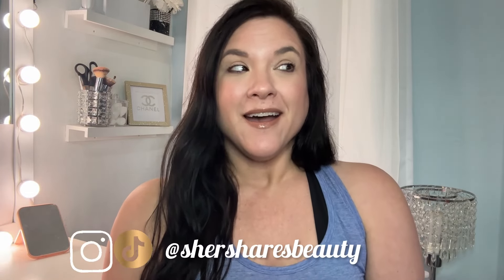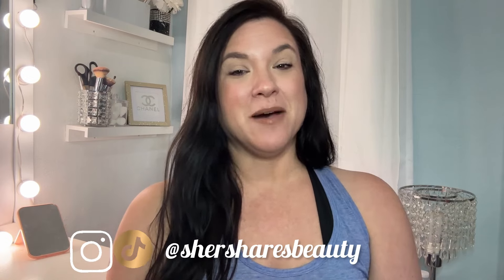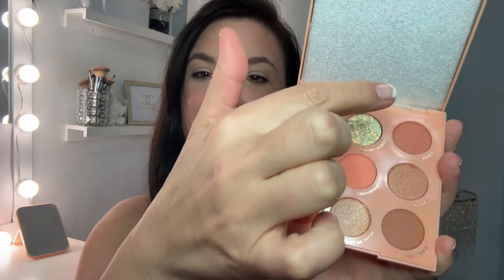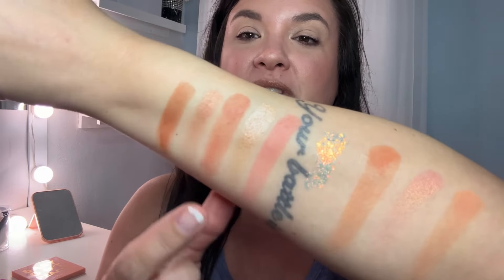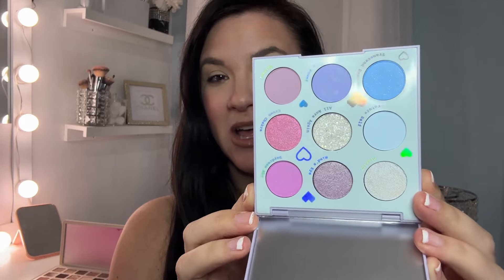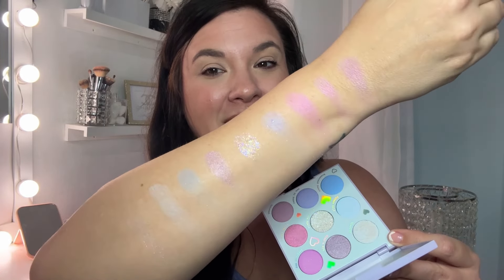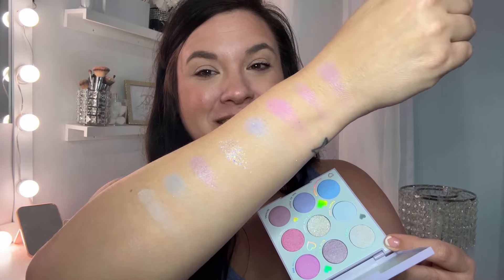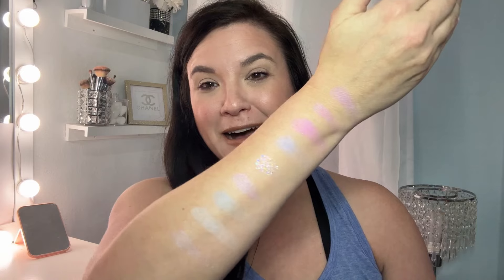COLOURPOP MYSTERY PALETTE BUNDLE: Another Mystery Bundle This Month (& another shattered palette). 🥲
Hey beauties! I got another Colourpop Mystery Palette Bundle in! This is different from the one back in June. You are promised three 9-pan palettes for $15! What a steal!

Come check out which palettes they sent me! Also I’ll share some extra lippie deals I picked up with it as well.

(*Includes Commission Links)

•Other Two Lippies Sold Out:(